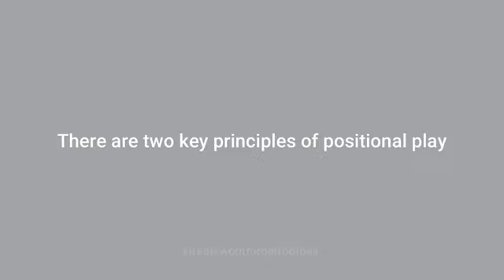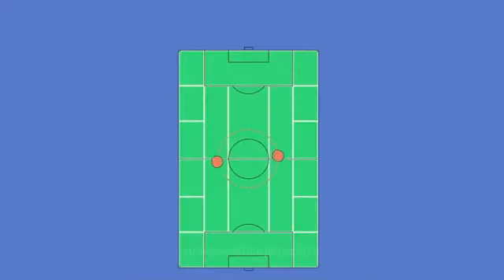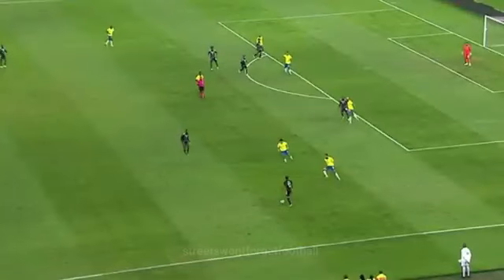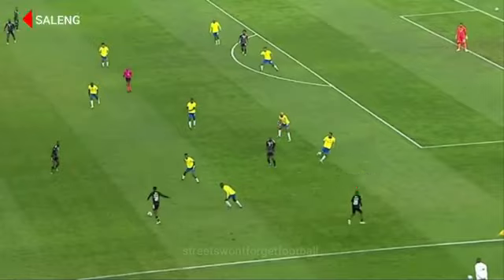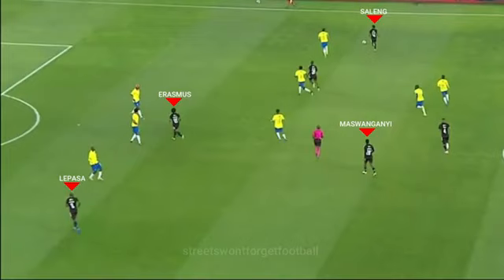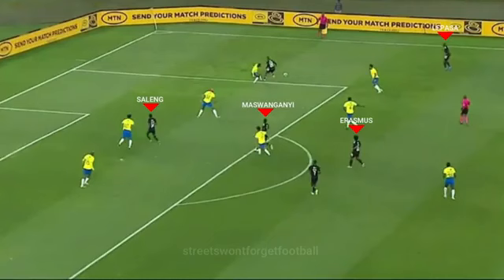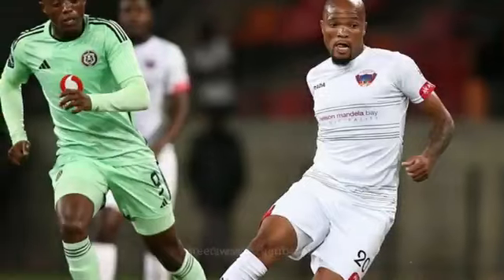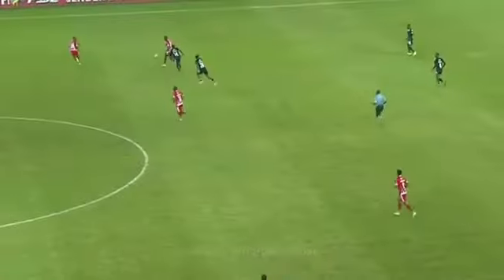Orlando Pirates | Tactical Analysis 🏴‍☠️☠️